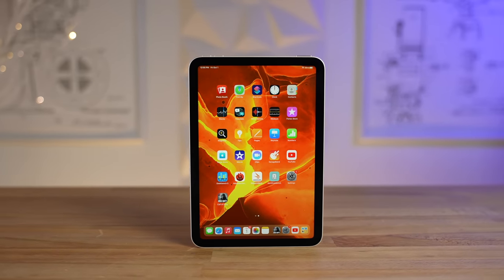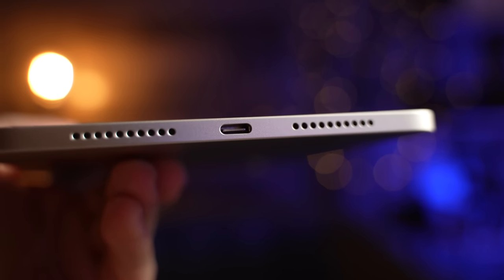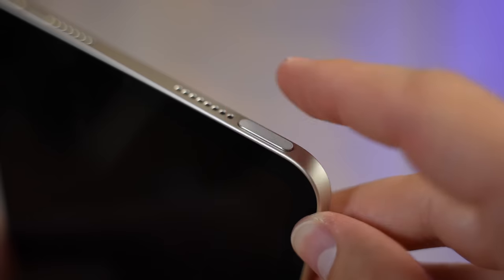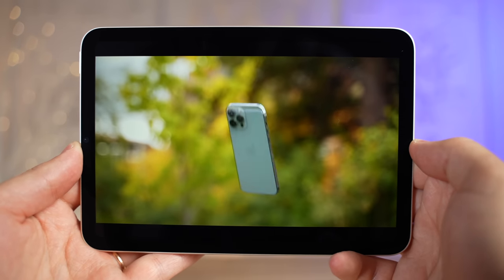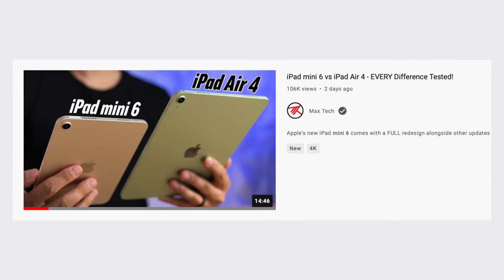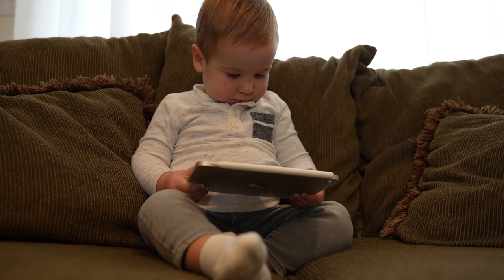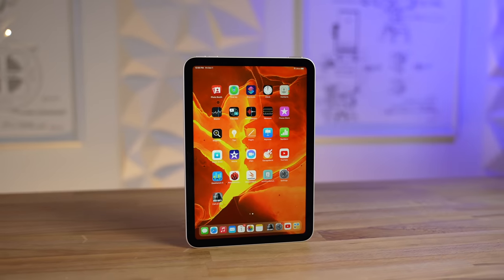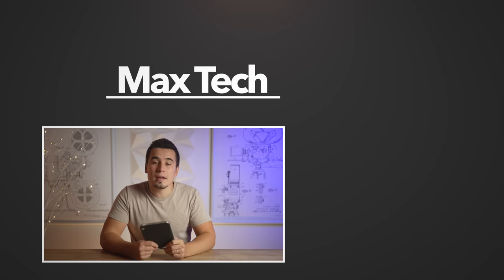iPad mini 6 honest review after 1 week..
I've been using Apple's iPad mini 6 for the past week, trying to figure out WHO this iPad is meant for.. and I think I've brought it down to 4 categories of people! Let me explain..

Best iPads & Accessories on Amazon ⬇️
iPad mini 6
Apple Pencil 2
10.2" iPad 9
2020 iPad Air 4 ($60 OFF)
11" M1 iPad Pro ($50 OFF)
12.9" M1 iPad Pro ($100 OFF)

In this review, I go over all of the new features and changes to the iPad mini 6 and discuss which of them actually matter in terms of improving your everyday life.

I then go into the differences between this iPad and the rest of iPad lineup, like the iPad Air 4 and the M1 iPad Pro.

I also compare the 60hz display to both the iPad Pro and the iPhone 13 Pro Max to show you how they differ in terms of refresh rate and smoothness.. as well as the iPad mini 6 jelly scrolling issue.

I dive deep into the A15 Bionic chip and how it's an absolute POWERHOUSE in terms of graphics performance, especially for gaming!

And finally.. I discuss the four categories of people who should be buying the iPad mini 6!